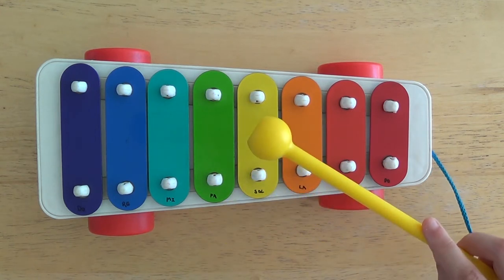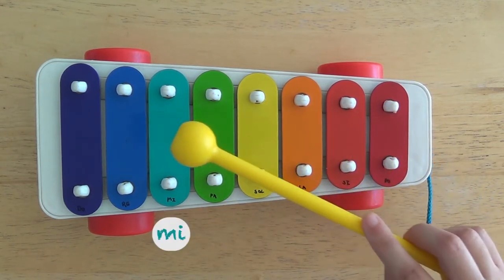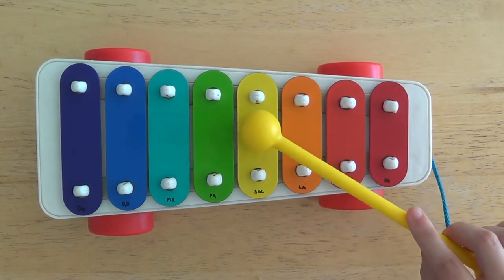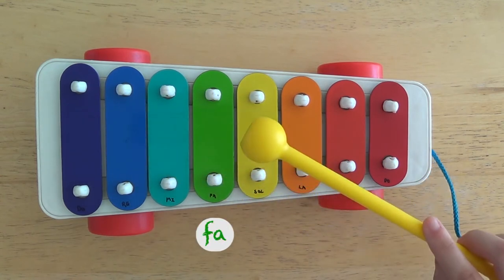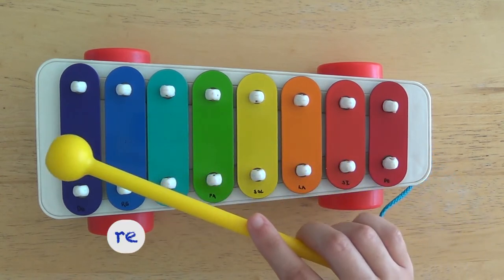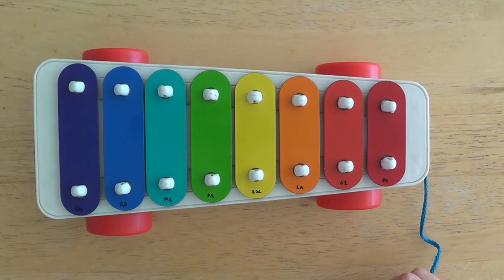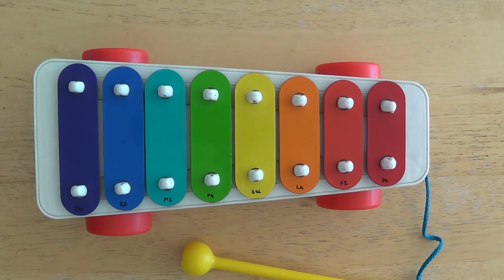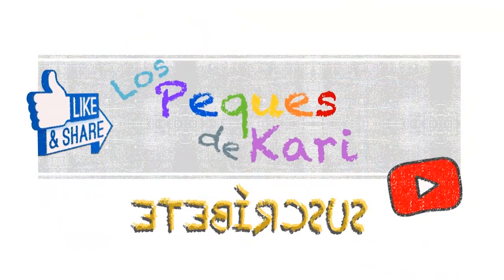👉 Aprende a tocar Pin Pon es un muñeco en Xilófono 🤩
👏 Aprende las nota de Pin Pon es un muñeco en xilófono 🎼

Aprende a tocar canciones sencillas en xilófono, metalófono.
Pin Pon es un muñeco en Xilófono. Canciones infantiles en Xilófono. Xylophone. Aprende a tocar Pin Pon es un muñeco, Learn to play
Canciones Fáciles en Xilófono.

👉 ¿Dónde comprar Xilófonos?
🔸 Amazon.es (España)

Notas de Pin Pon es un muñeco:

Sol, Do⬆, Sol, Mi, Fa, Sol, Sol  ▪
Sol, Do⬆, Sol, Mi, Fa, Sol  ▪
Sol, Do⬇, Re, Mi, Fa, Sol, Sol  ▪
La, Sol, Fa, Mi, Re, Do ⬇  ▪

G, C⬆, G, E, F, G, G  ▪
G, C⬆, G, E, F, G  ▪
G, C⬇, D, E, F, G, G  ▪
A, G, F, E, D, C ⬇  ▪

🎤 Letra:
Pin Pon es un muñeco muy guapo y de cartón
Se lava las manitas con agua y con jabón
Se desenreda el pelo con peine de marfíl
Y aunque se de estirones, no llora ni hace así
Pin Pon, dame la mano con un fuerte apretón
Que quiero ser tu amigo, Pin Pon, Pin Pon, Pin Pon
Pin Pon toma su sopa y no ensucia el delantal
Pues come con cuidado como un buen colegial
Apenas las estrellas comienzan a brillar
Pin Pon se va a la cama y se acuesta a descansar

Compositores: Carlos Villa De La Torre / Alberto Villa De La Torre / María Villa De La Torre Pilar